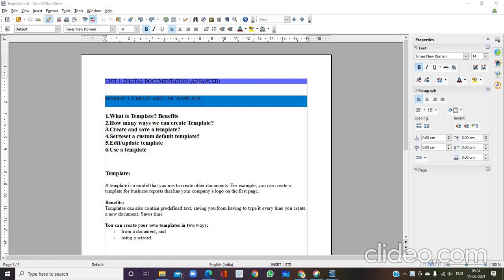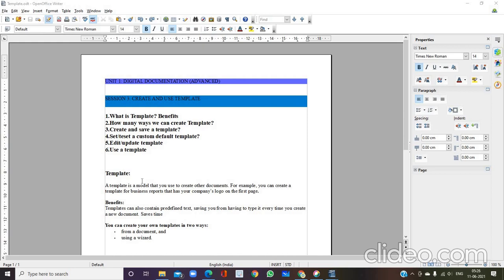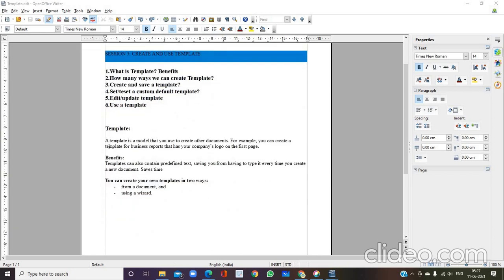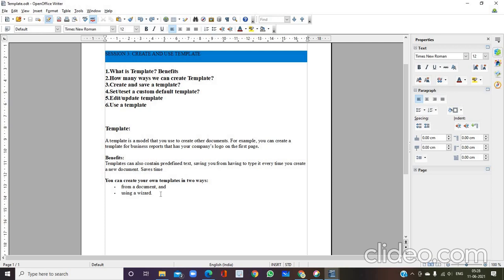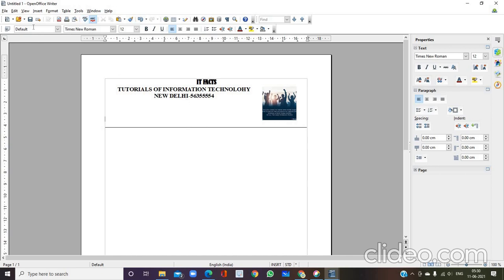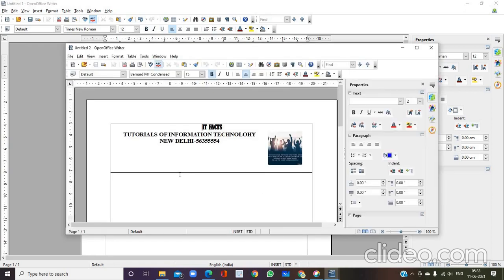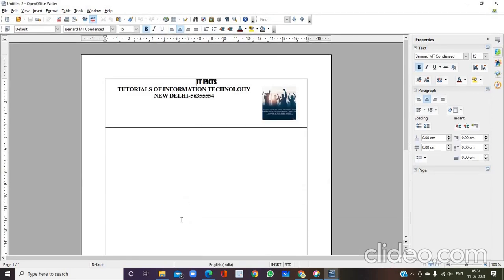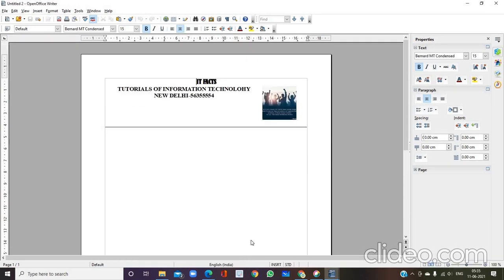How to creae a Template in Open Office Writer|| Class X-IT|| Digital Documentation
Template is pre-defined document designed and kept it ready to use or access in future or when ever needed